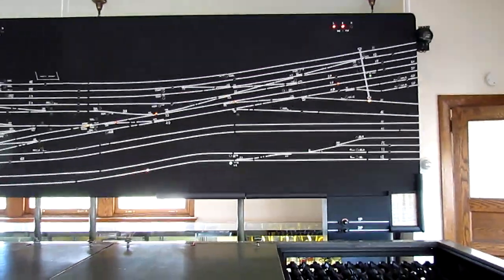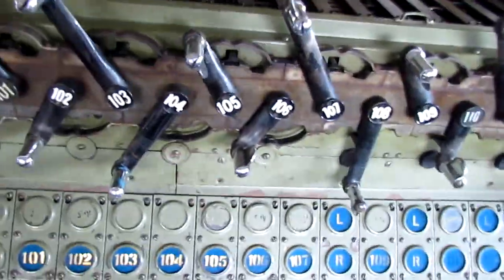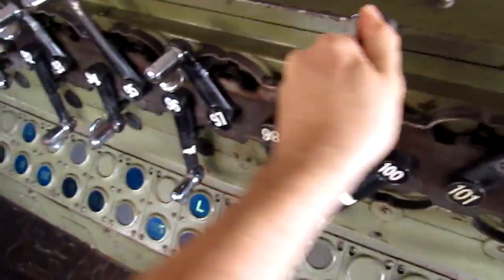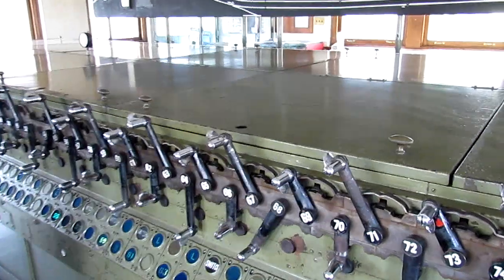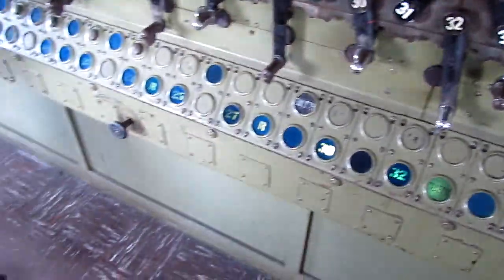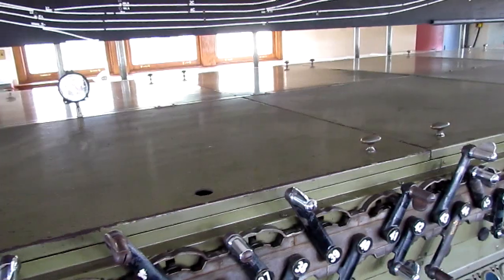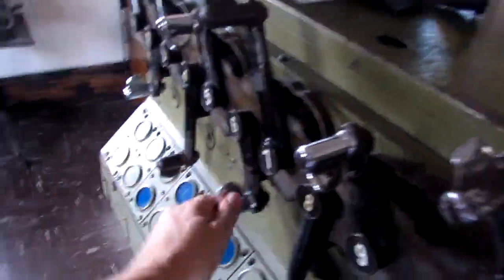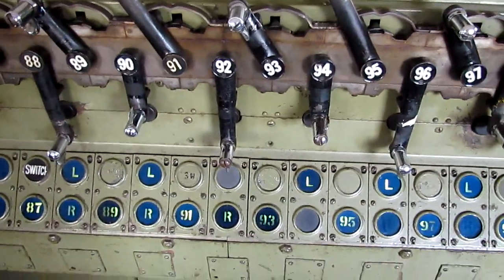PRR HARRIS Tower Clearing the Board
Working the US&S Model 14 Interlocking machine at the HARRIS tower museum next to the former PRR Harrisburg Station.  HARRIS interlocking tower was built in1930 closed in 1992 with Conrail preferred to route its own trains through the Harrisburg Station area.  Acquired by the Harrisburg Chapter, NRHS, the tower and its interlocking machine were painstakingly restored over the next decade with the functions of the field hardware and relay room components being replaced by PLC's and computer software.  Today the museum runs authentic 1943 train movement simulations .

Here we move more power back and forth from the station to the engine facilities.  Each time we think we have the board cleared another track circuit lights up with someone waiting at a signal.  The best part about HARRIS tower is that with a busy freight main line just out the window you can see real trains passing after you line and display a route.